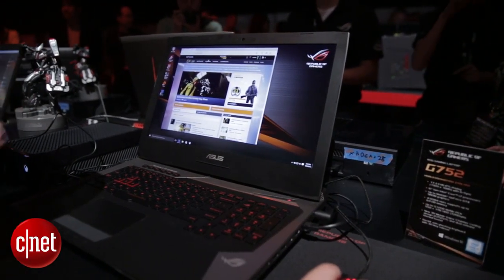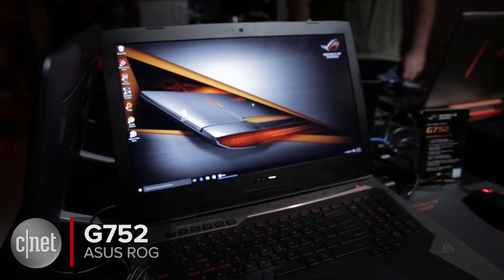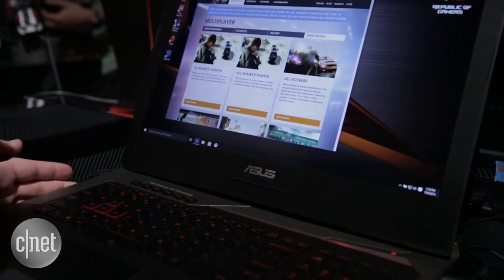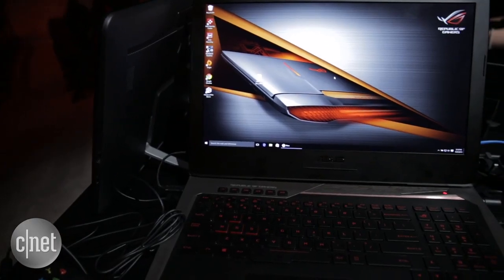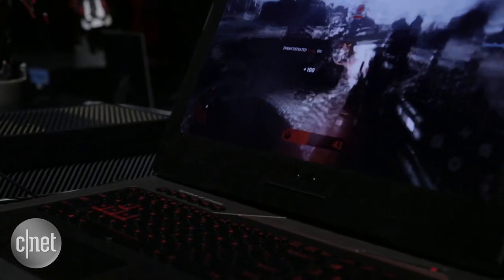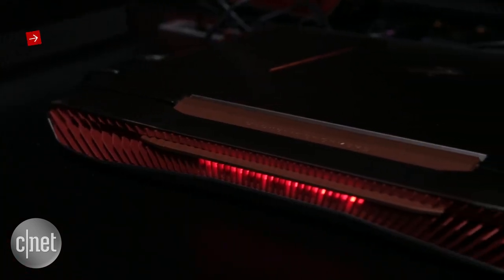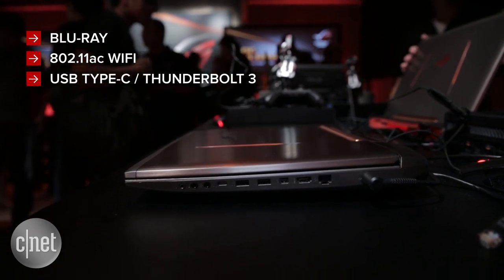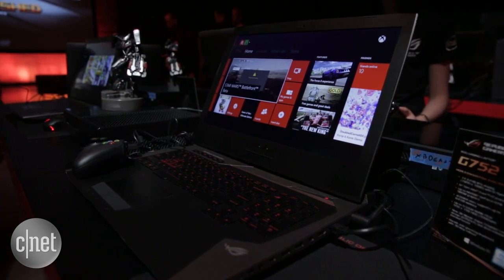Asus ROG G752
The Asus G752 stuffs premium gaming hardware into a bulky package (hands-on)